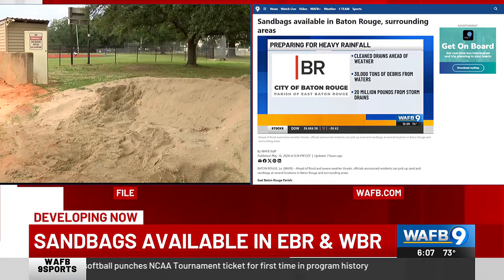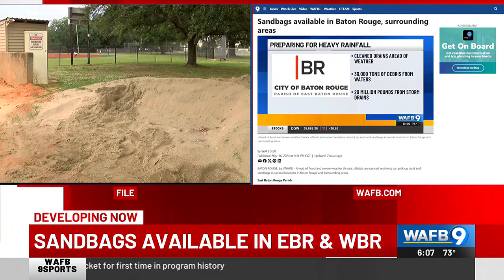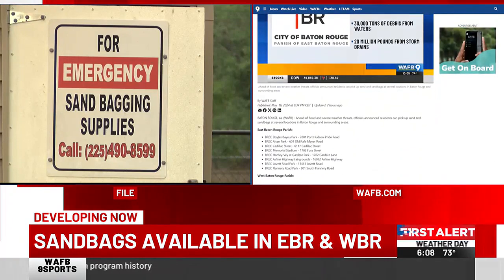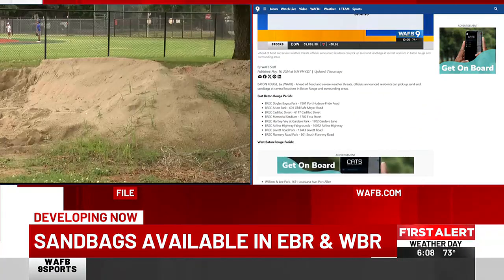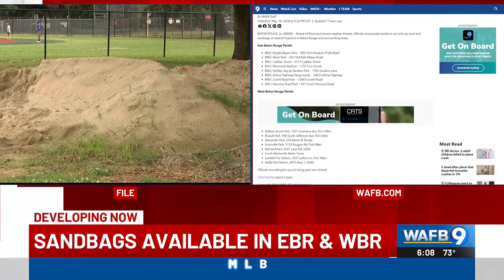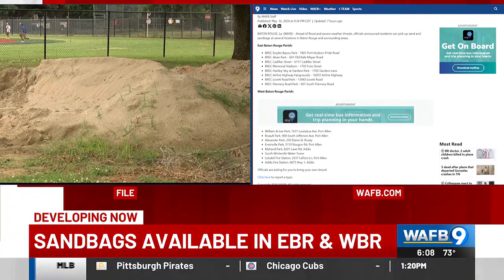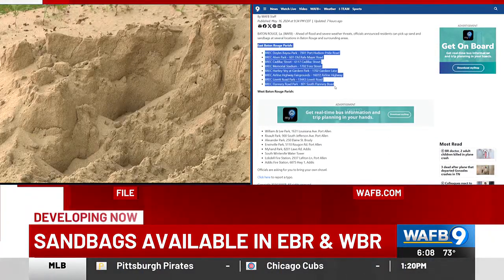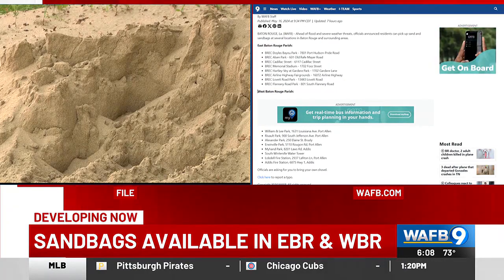Sandbags available in Baton Rouge, surrounding areas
Officials announced residents can pick up sand and sandbags at several locations in Baton Rouge and surrounding areas.